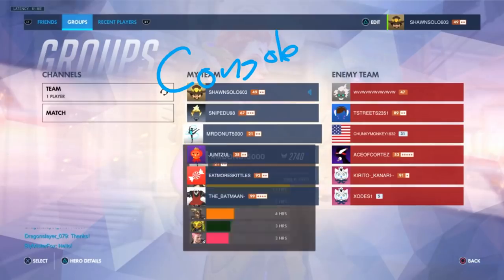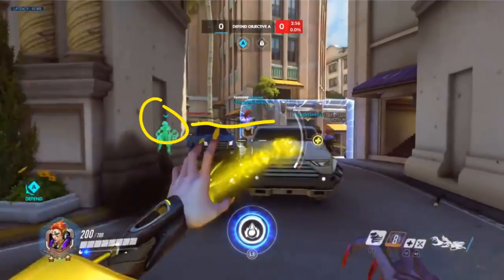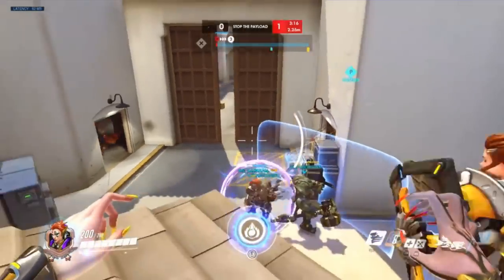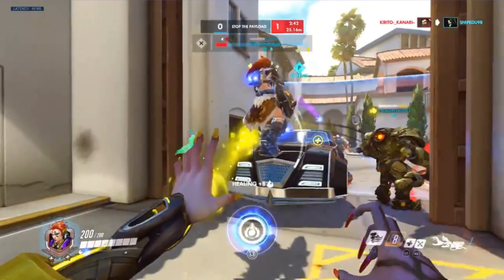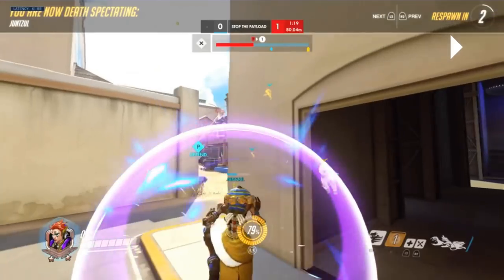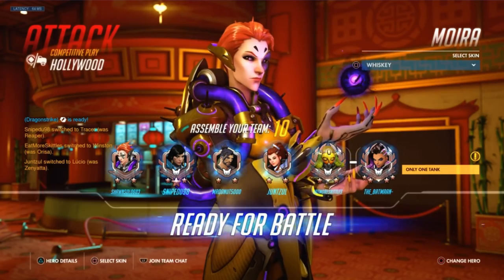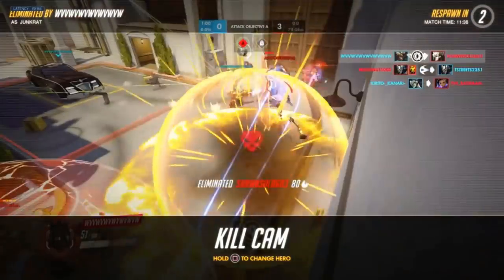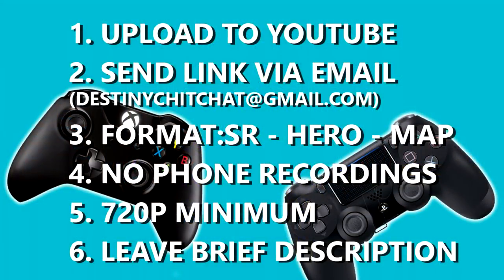Overwatch - Console Coaching: Platinum Moira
The first official episode of my new series Console Coaching. Hope you enjoy and I'm looking forward to seeing how the series evolves and changes over time. If you'd like to submit a video for coaching please send a youtube link via email. Further instructions at the end of this video. Thanks!